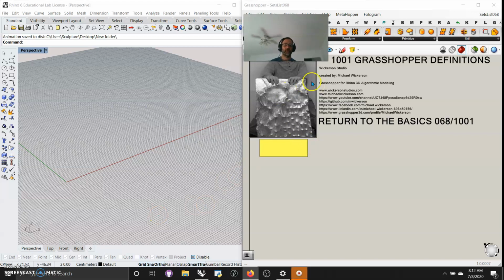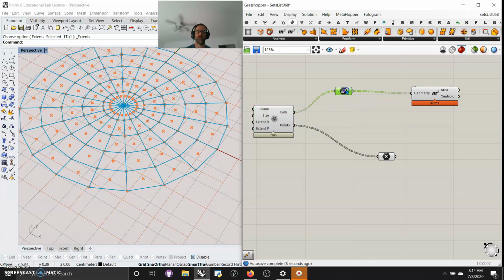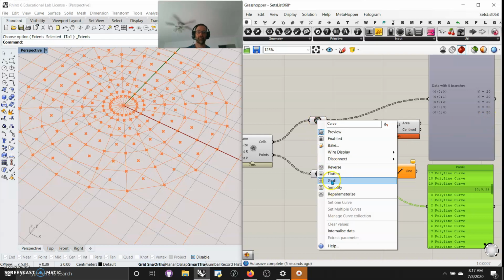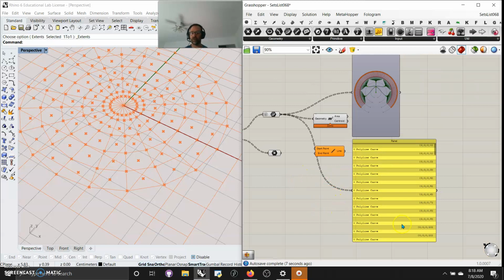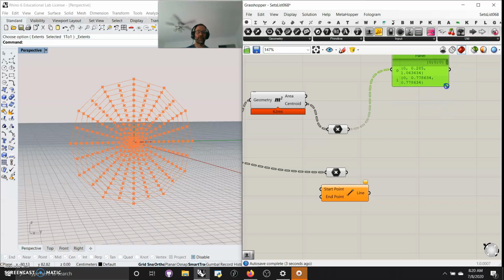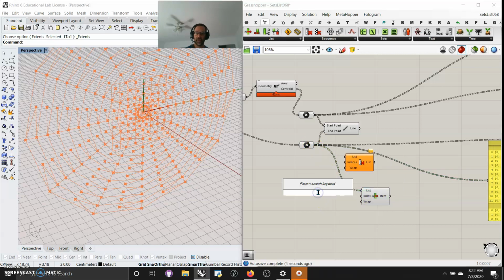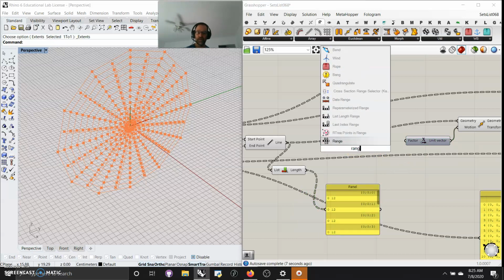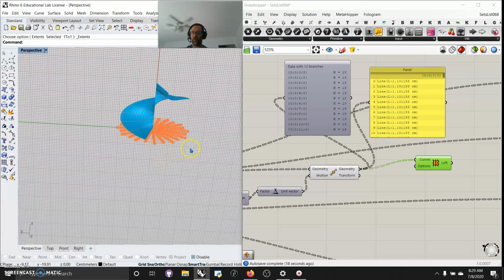RETURN TO THE BASICS 068/1001 Panels/Param Viewer/ Data Trees